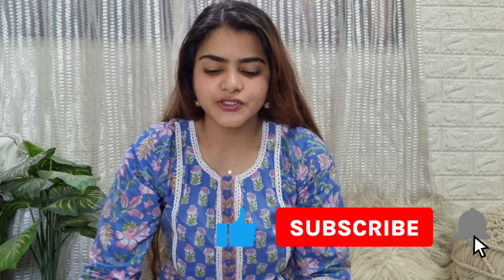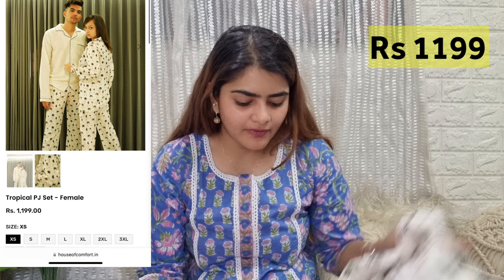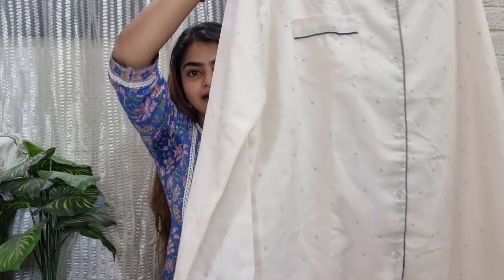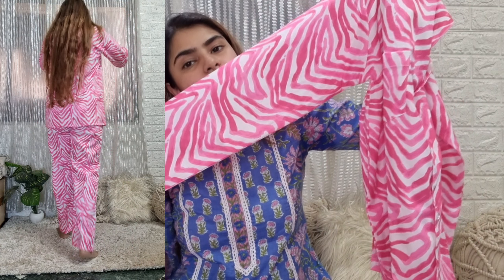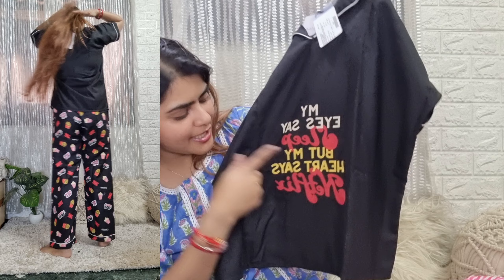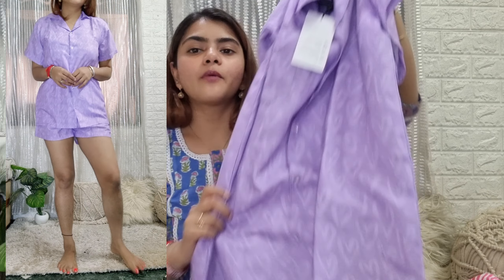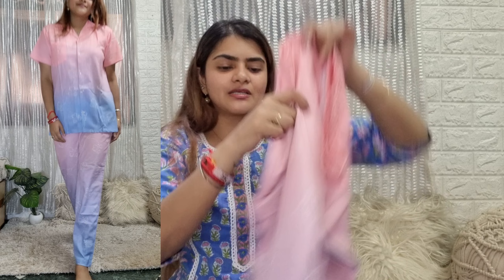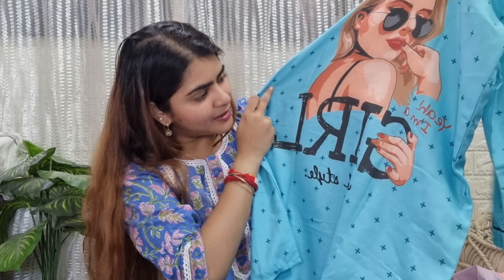Cute night suit haul | Women's night suits haul | House of comfort dress, pajamas etc | Diwali sale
Price: Rs. 1599
Fabric: Bubble Crepe

Price: Rs. 1299
Fabric: Soft Cotton Blend

Price: Rs. 1299

Price: Rs. 1099

Price: Rs. 1599
Fabric: Bubble Crepe

Price: Rs. 1199

Price: Rs. 1199